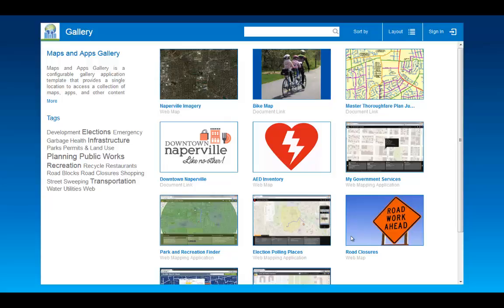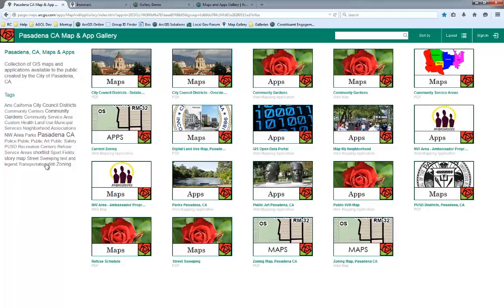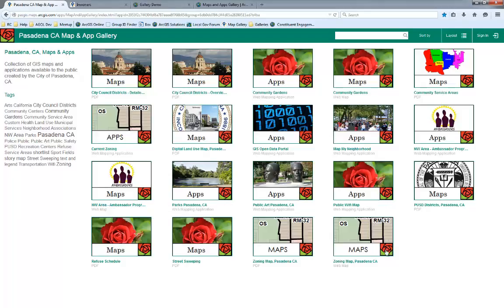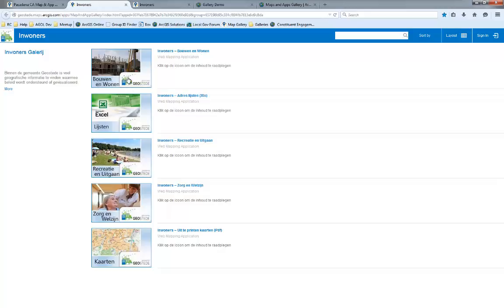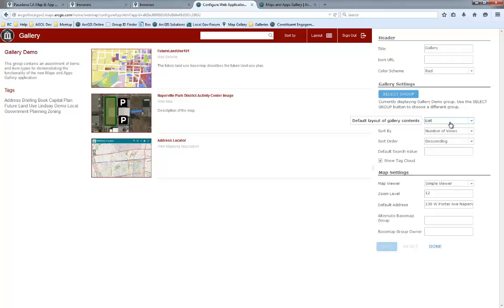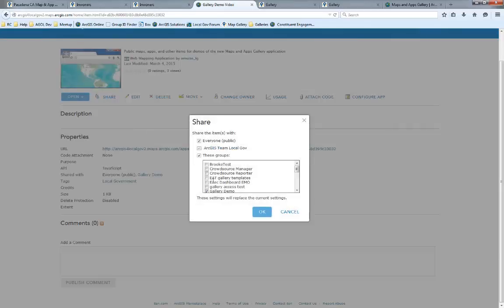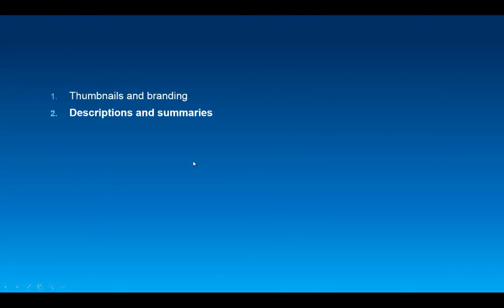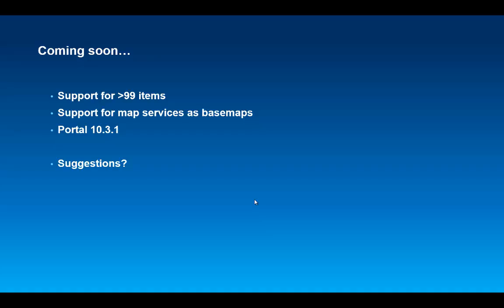An Overview of the Map and App Gallery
We’ll discuss how the ArcGIS Online Map and App Gallery web application template can be configured to meet many needs in a local government. We'll provide an overview of the application and discuss how it can be configured with your maps and apps. Note: this video isn't of the actual meet up, it just consists of the Map and App Gallery demo presented during the meet up.